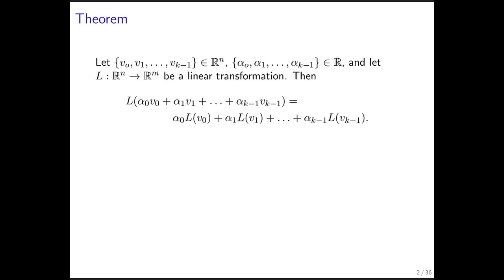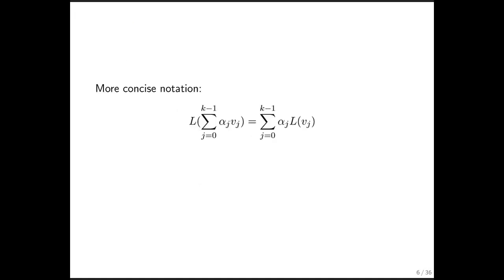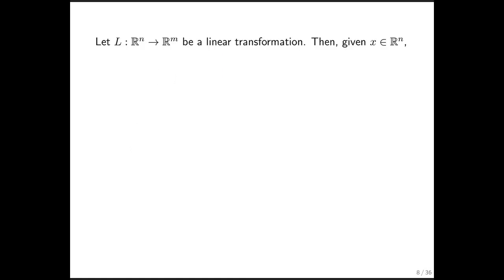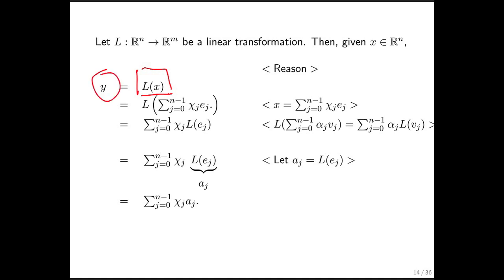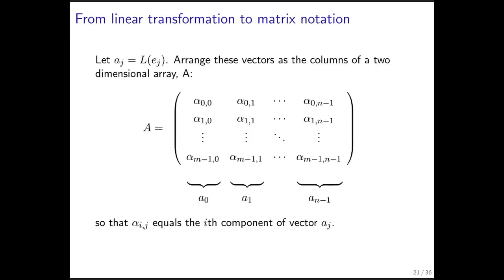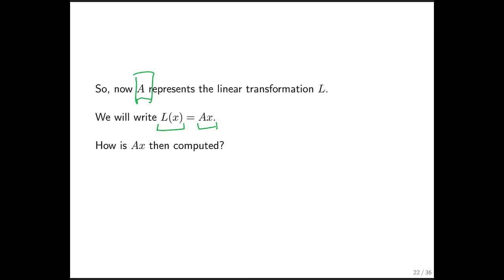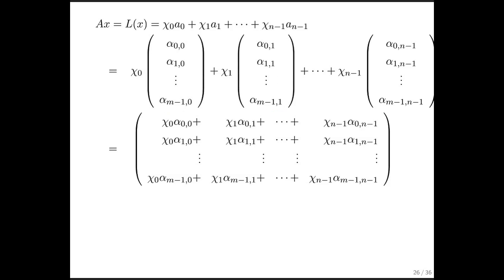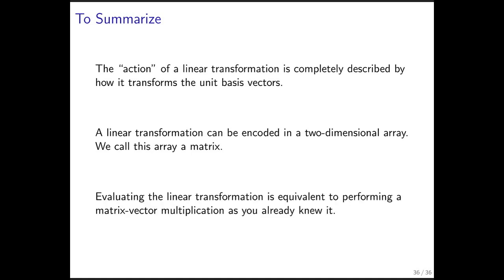2.4.1 From Linear Transformations to Matrices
2.4.1 From Linear Transformations to Matrices